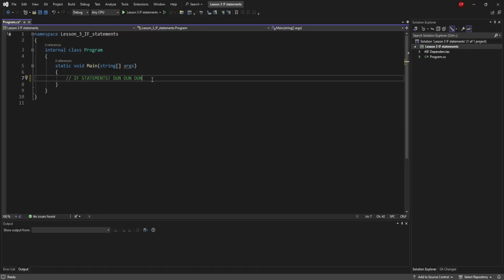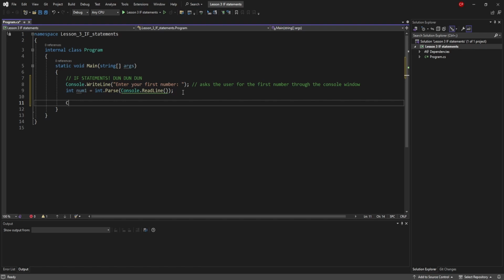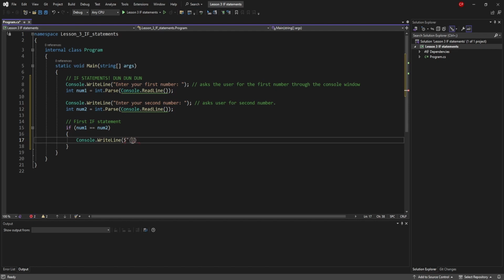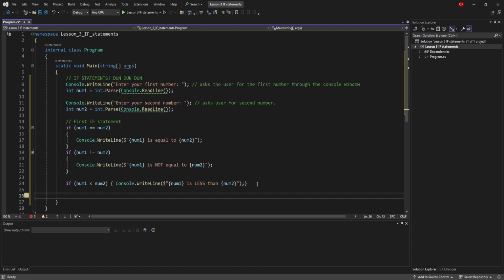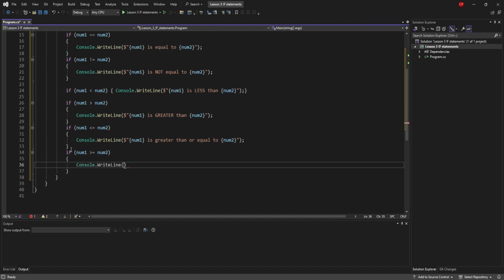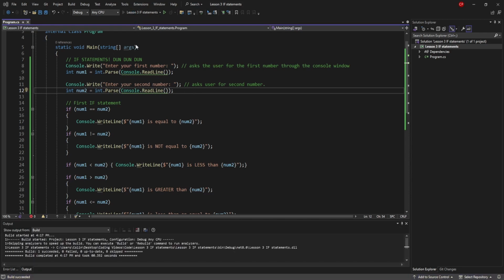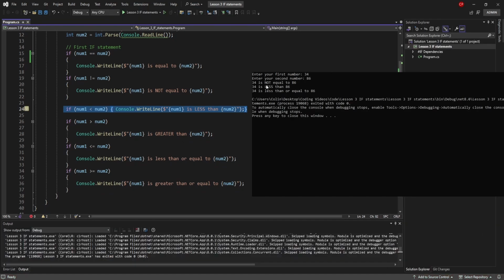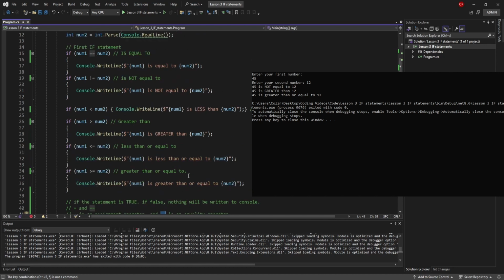Lesson 3: IF statements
🚀 Mastering C# Series: Episode 3 - Understanding IF Statements 🚀

Welcome back to our Beginner C# series! In this third episode, we delve into one of the fundamental building blocks of programming: IF statements.

IF statements are essential for controlling the flow of your code, allowing you to make decisions based on conditions. Whether you're a beginner or looking to brush up on your skills, this video is perfect for you.

In this tutorial, we cover:

What are IF statements and why are they important?
Syntax and structure of IF statements in C#
Using comparison operators to create conditions
By the end of this video, you'll have a solid understanding of how to use IF statements effectively in your C# programs, empowering you to write cleaner and more efficient code.